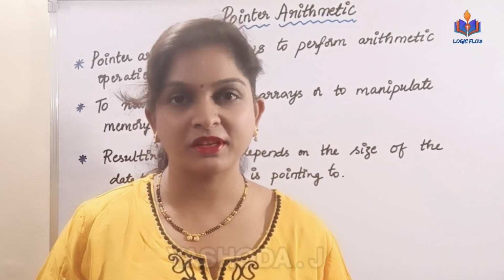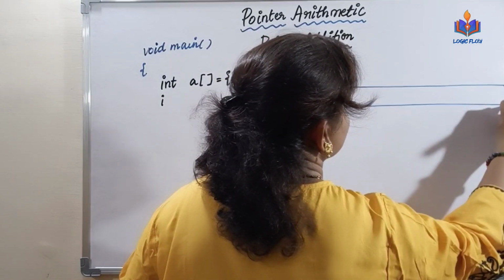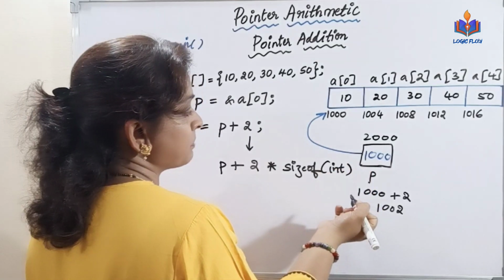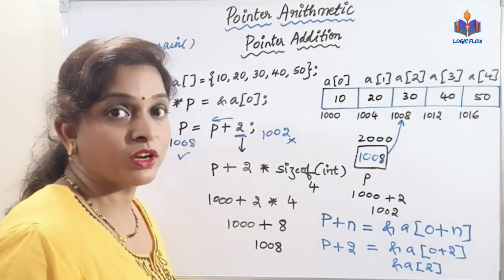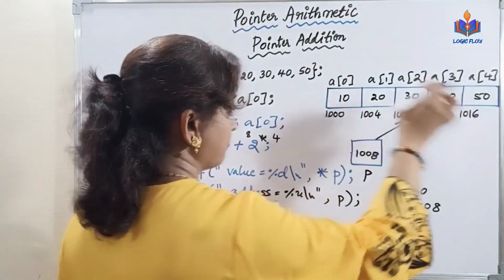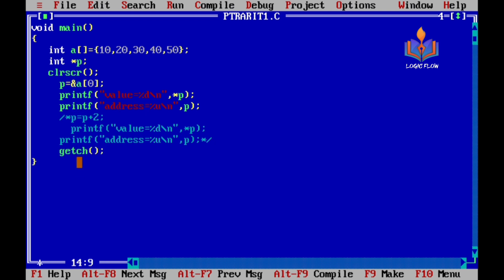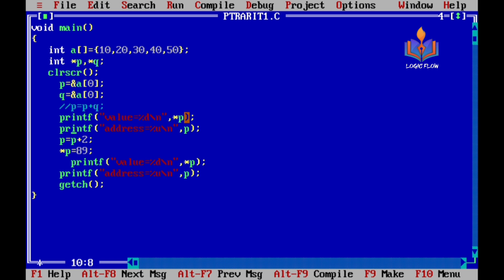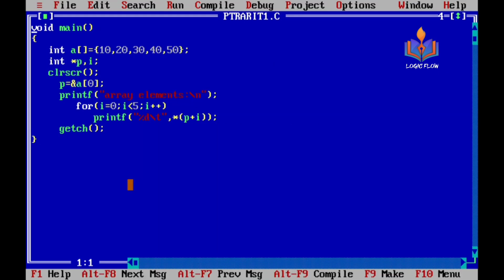C-103 - Pointer Arithmetic | Pointer addition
In this video I have discussed about pointer arithmetic in C with example program and execution in detail